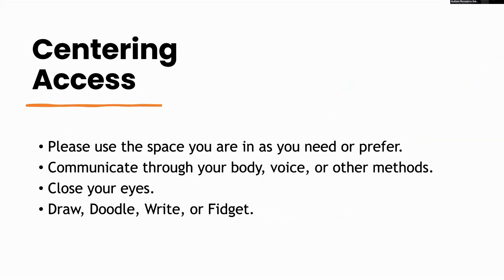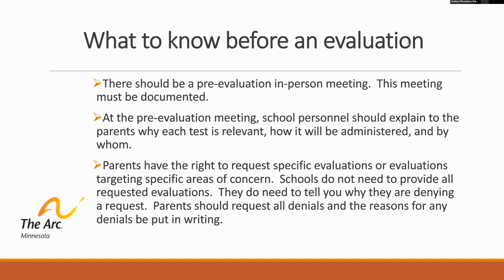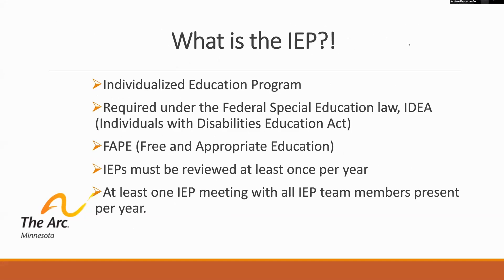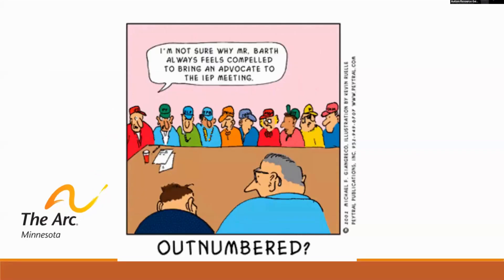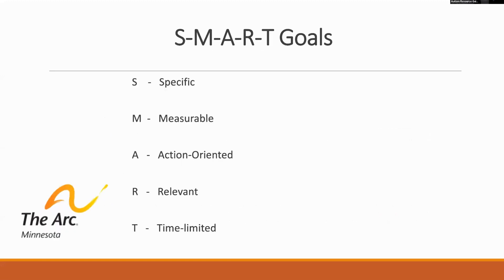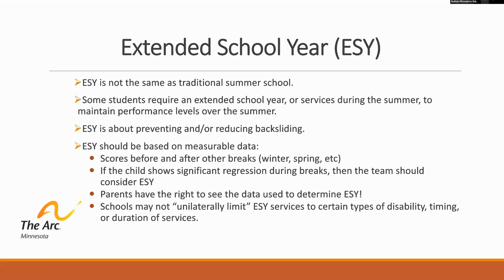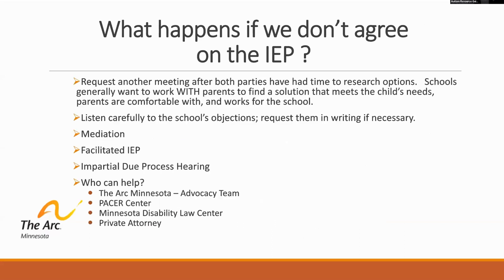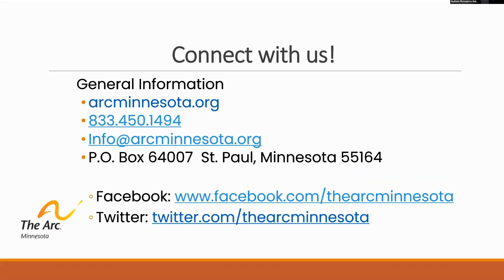Autism Resource Conference 2023 - The Arc Minnesota - Layla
"Special Education Overview"

Come explore education related supports with us! We will discuss Special Education Services, in particular Individualized Education Programs (IEPs). We will talk about how the IEP process works and highlight what families need to know when navigating this process.